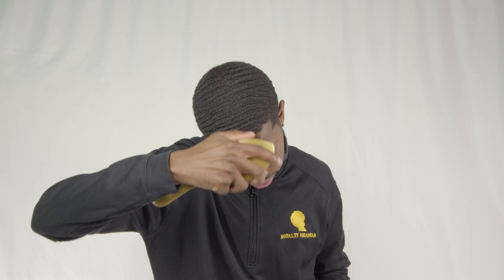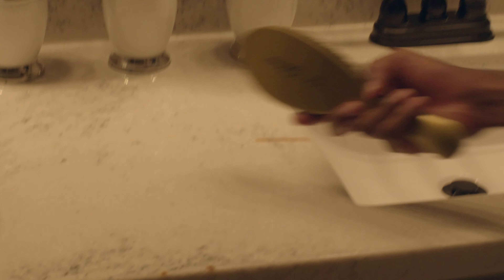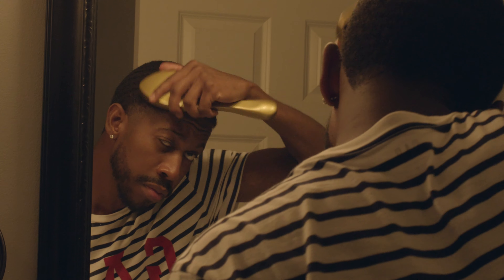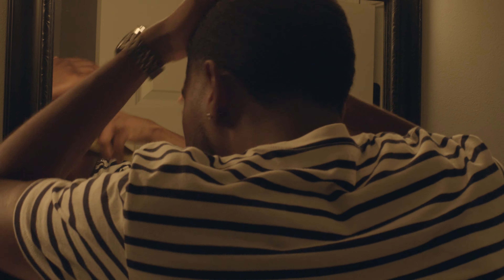How To Brush Your Hair for 360 Waves!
🎵 Music or Sounds Used: Courtesy of [mention music/sound sources].
🚀 Let’s connect!360waves haircare durags wavecaps One of the most important aspects of getting waves is brushing. In order to get the best outcome you must adjust to how your hair needs to be brushed. Find your angels, brush with your grain and always careforyourcrown !